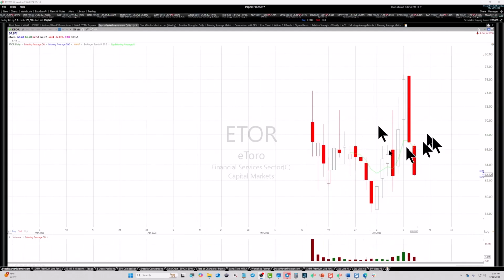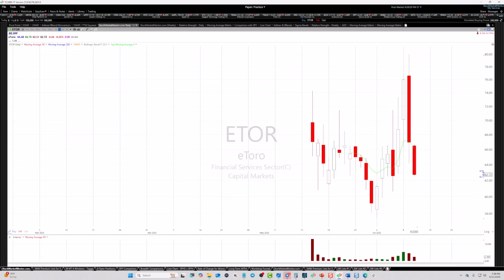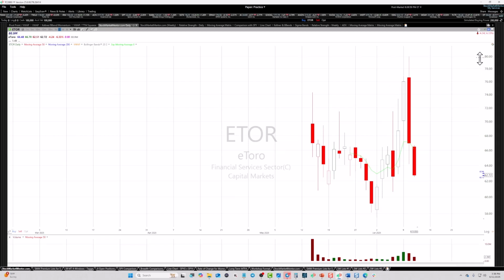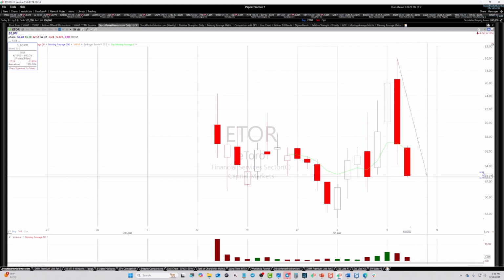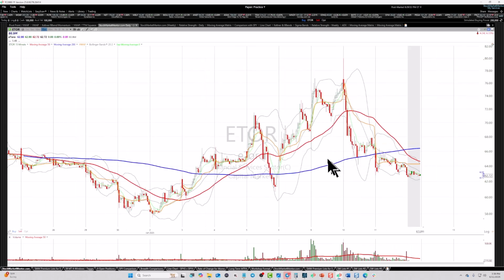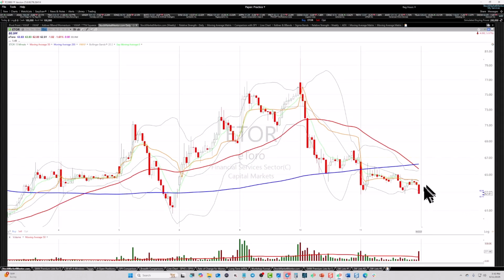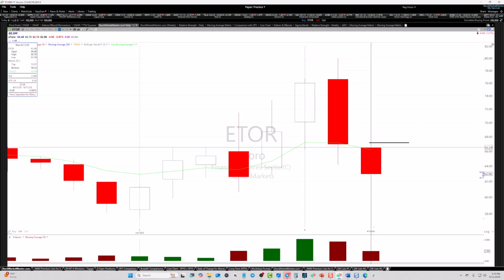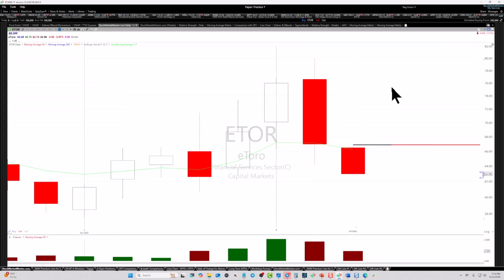Here's your trade on eToro ($ETOR)